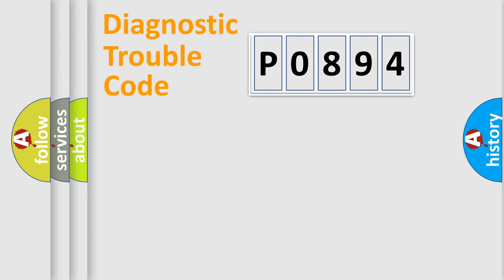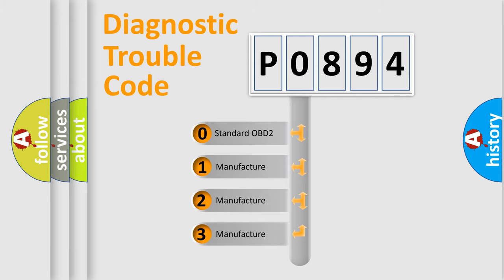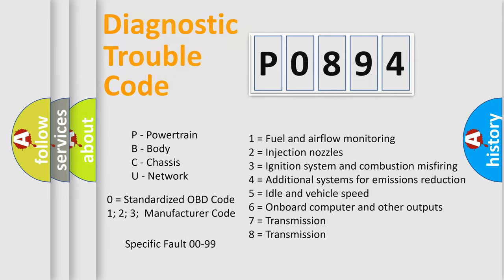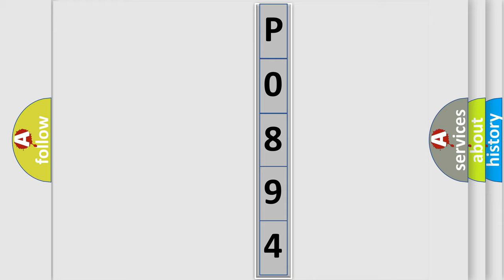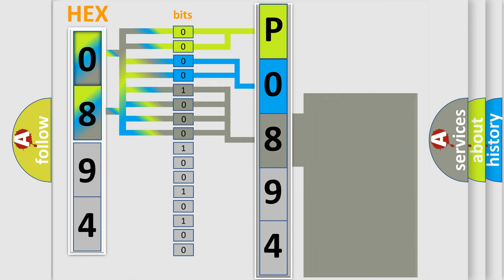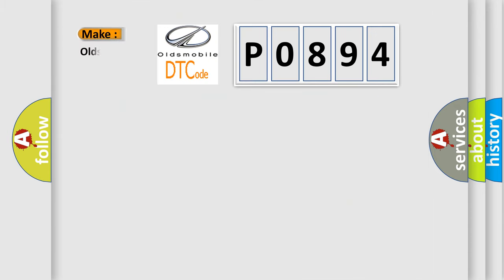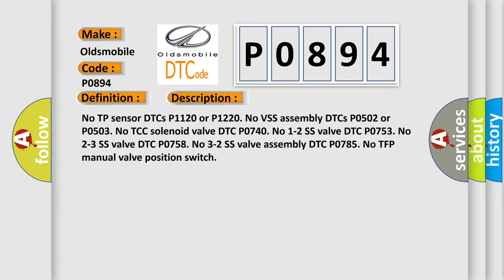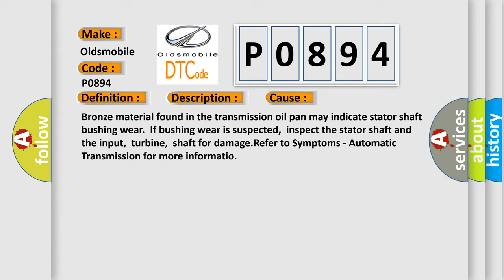DTC Oldsmobile P0894 Short Explanation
The video focuses on the basic Oldsmobile specific diagnostic error code.
Contents:
0:21 Basic DTC analysis according to OBD2 protocol standard.
1:48 Insight into programming
2:58 A diagnostically understandable description of the Diagnostic Trouble Code
3:05 Basic error definition

Make
Oldsmobile
Code
P0894
Definition
Excess TCC Slip
Description
No TP sensor DTCs P1120 or P1220 No VSS assembly DTCs P0502 or P0503 No TCC solenoid valve DTC P0740 No 1-2 SS valve DTC P0753 No 2-3 SS valve DTC P0758 No 3-2 SS valve assembly DTC P0785 No TFP manual valve position switch
Cause
Bronze material found in the transmission oil pan may indicate stator shaft bushing wear  If bushing wear is suspected,  inspect the stator shaft and the input,  turbine,  shaft for damageRefer to Symptoms - Automatic Transmission for more informatio